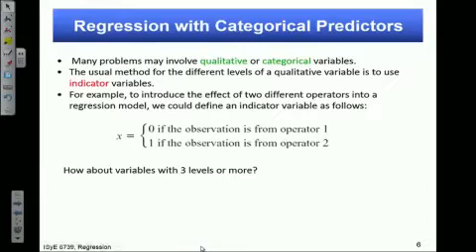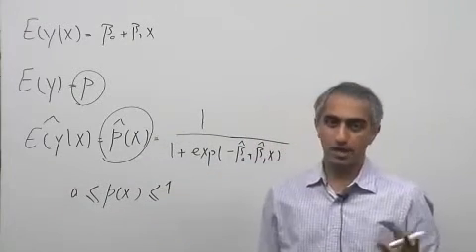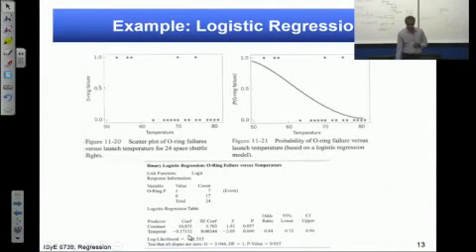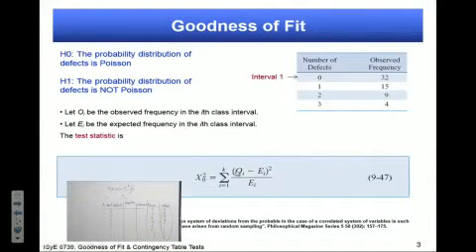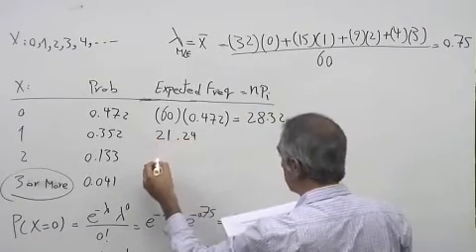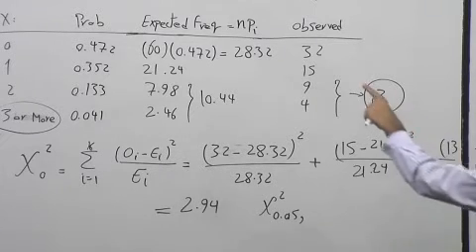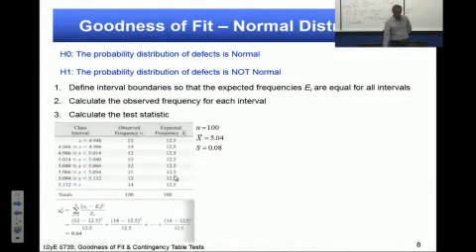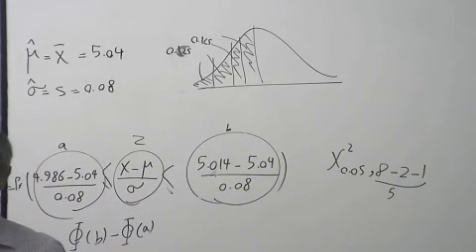ISYE 2028 - Lecture 28